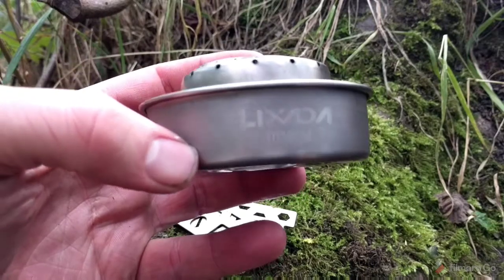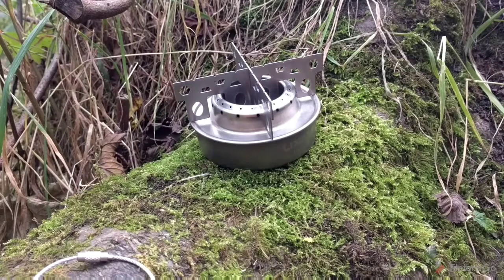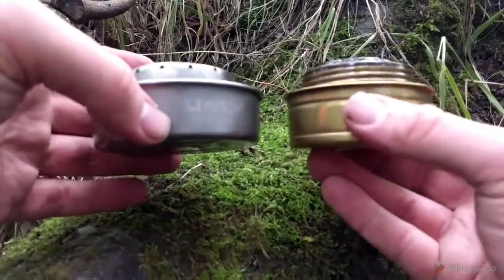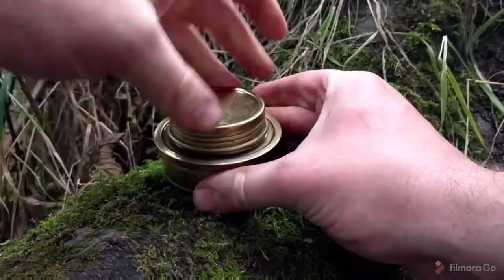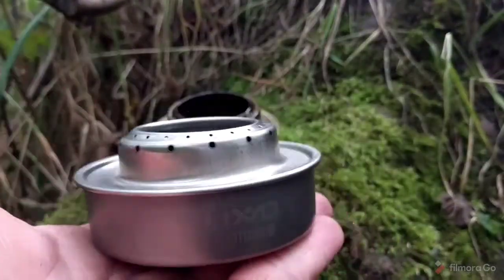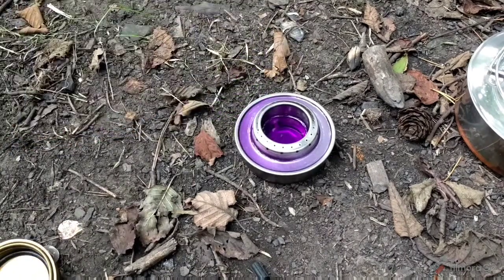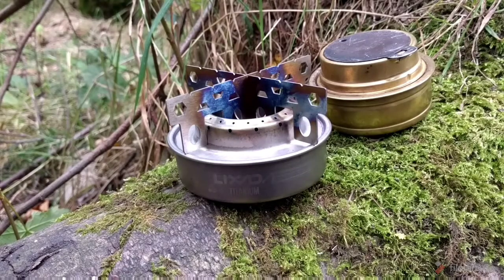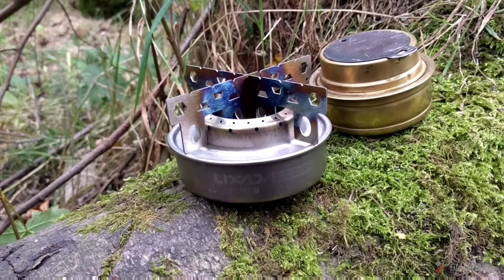Trying out the Lixada titanium alcohol stove